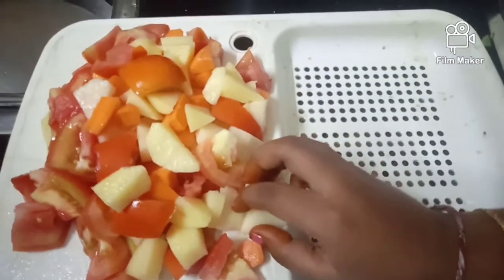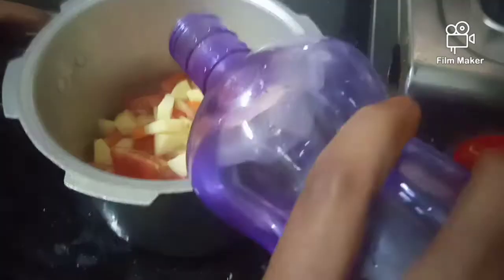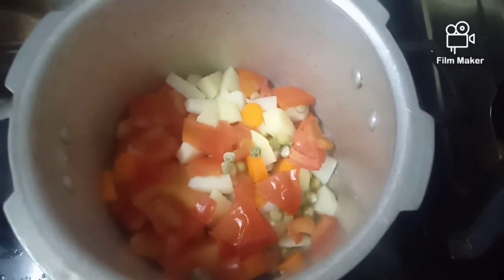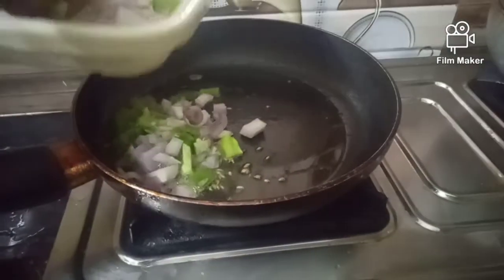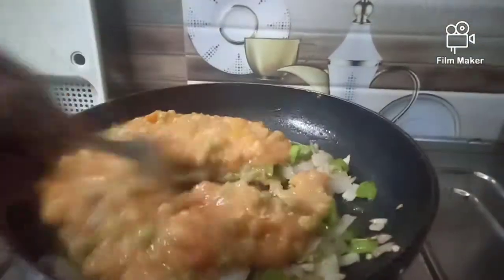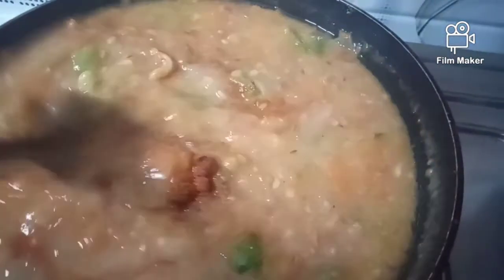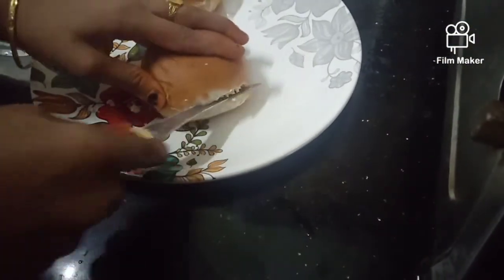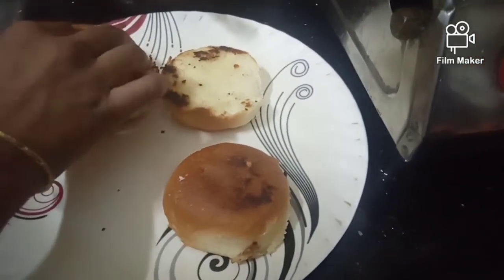perfect pavbaaji A-Z||ఇంట్లోనే పావ్ బాజి ఎంతో ఈజిగా తయారి||Restaurant style pavbaaji🌮